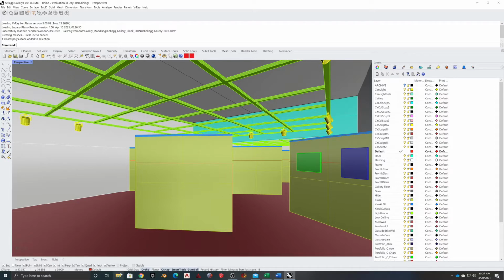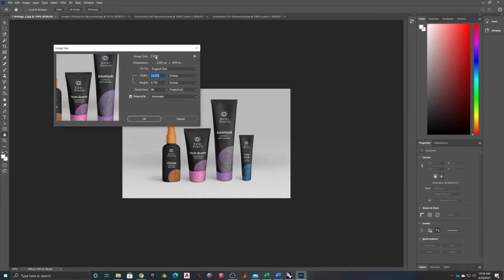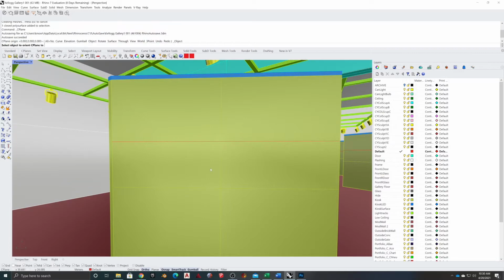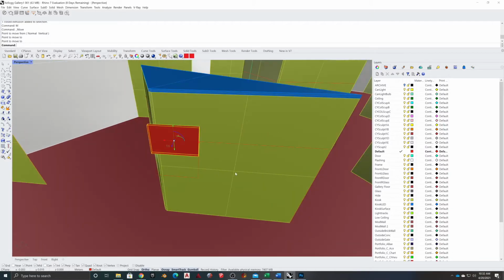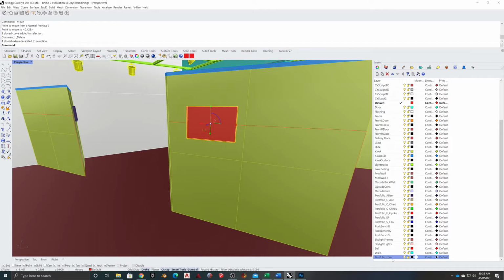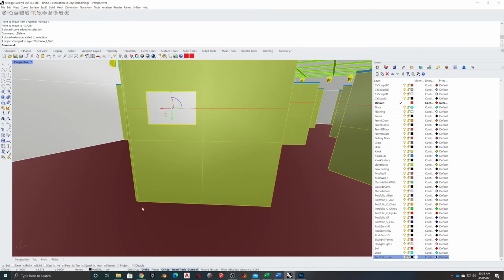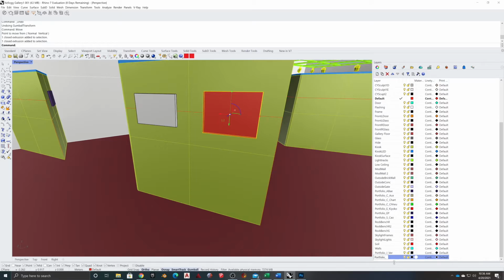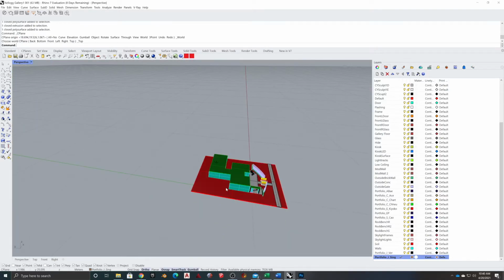Gallery Art Pt 1: Rhino Modeling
Here is the python script referenced in the video again.  This names objects based on layers in Rhino.

! _-RunPythonScript (

import rhinoscriptsyntax as rs
def LayerNameToObject():
    layers=rs.LayerNames()
    for layer in layers:
        objs=rs.ObjectsByLayer(layer)
        rs.ObjectName(objs,layer)
LayerNameToObject()